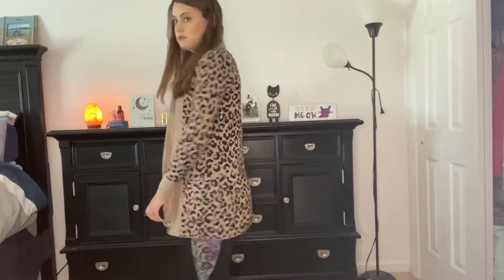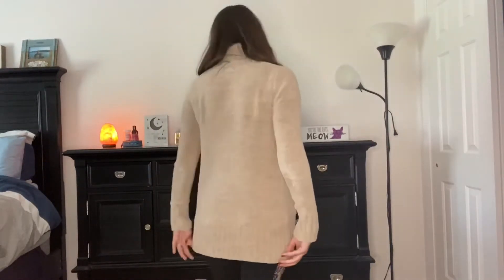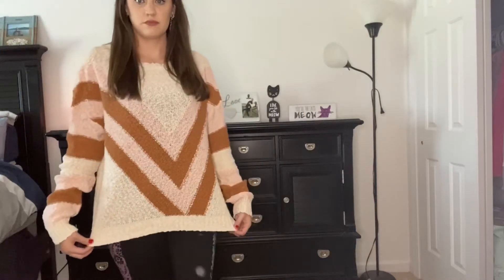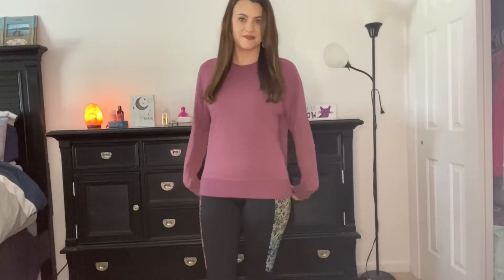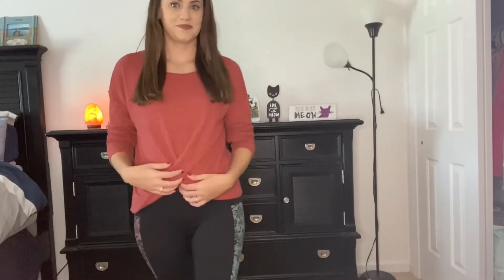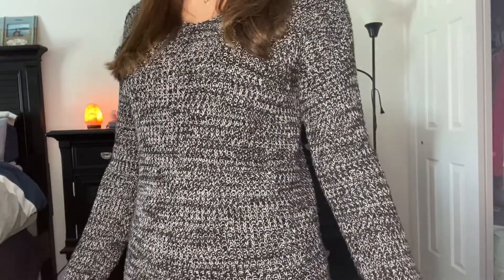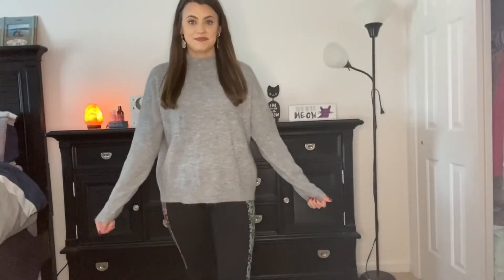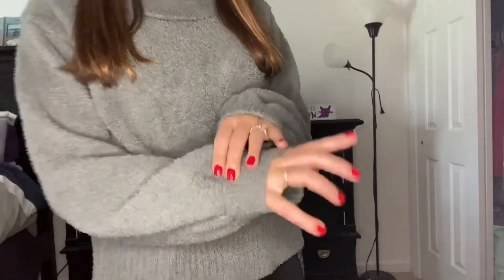FALL MUST-HAVE SWEATERS!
Hi Everyone! Thank you for clicking on this video! I hope this gives you some ideas and is helpful for your Fall wardrobe!

Sweaters from Target:
Beige Button-up Cardigan
Mauve Lounge Sweater
Heathered Gray Sweater Tunic w/cowl turtle neck

Sweaters from TJMAXX:
Gray Semi-Turtle Neck Sweater
Blue-green fuzzy Turtle Neck Sweater
Leapord Print Cardigan
Burnt Orange Wrap Front Long Sleeve

Sweaters from Pink Lily:
Chevron Print Design Sweater
Color Block Cropped Sweater

Sweater from Rue 21:
Gray/Black Lace Back Sweater

xoxo

Kayla Marie